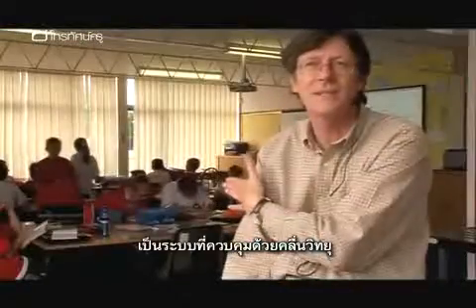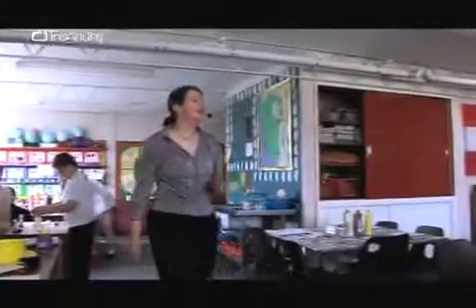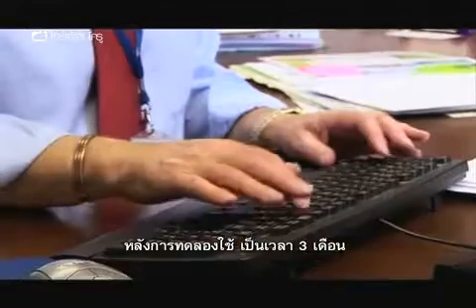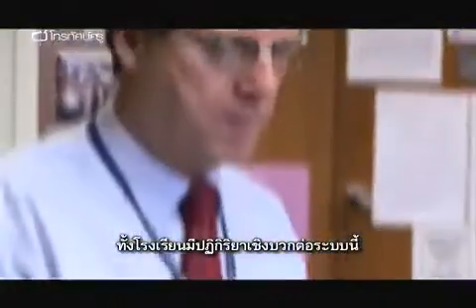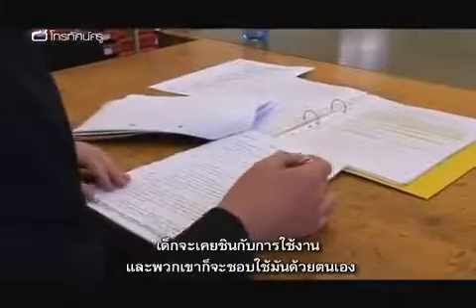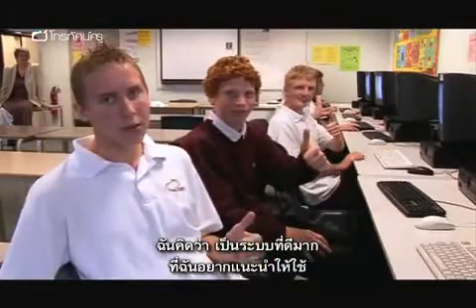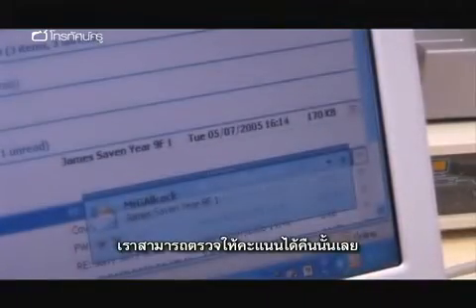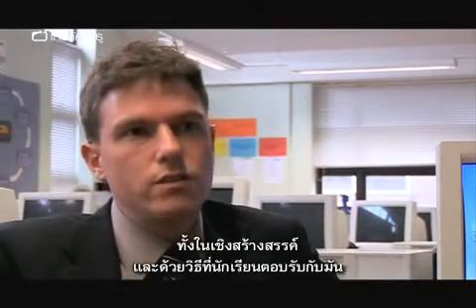086 ปลดภาระ การใช้เทคโนโลยี